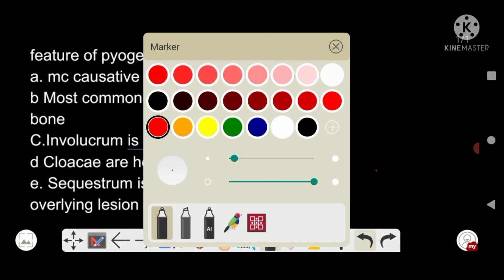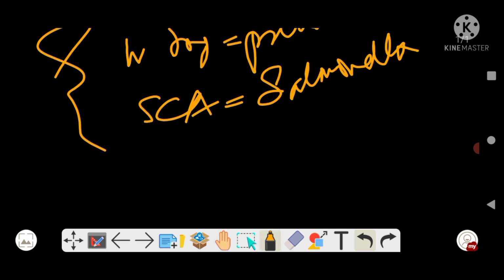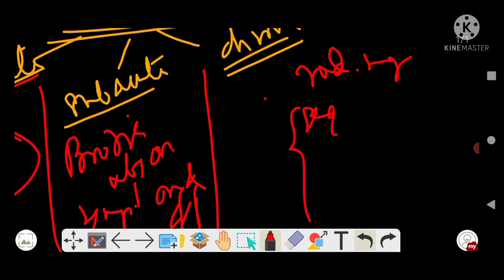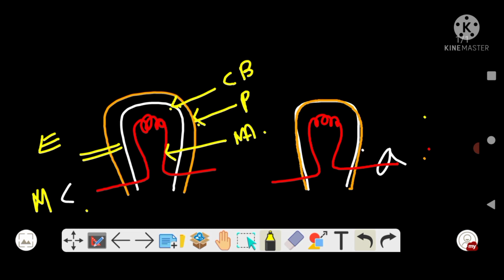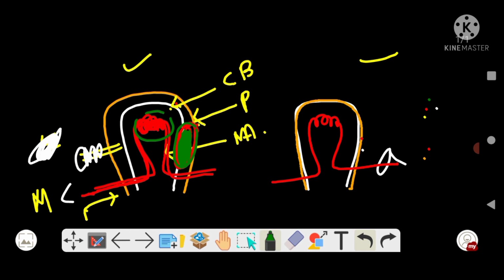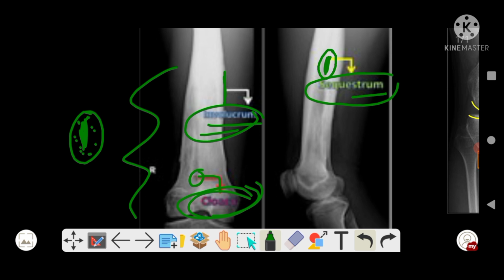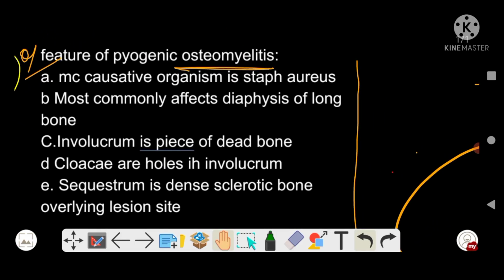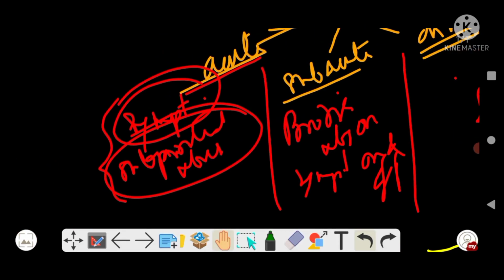orthopaedics (1) (5)